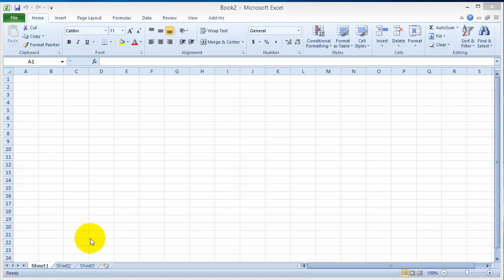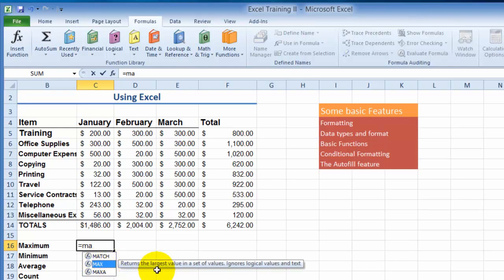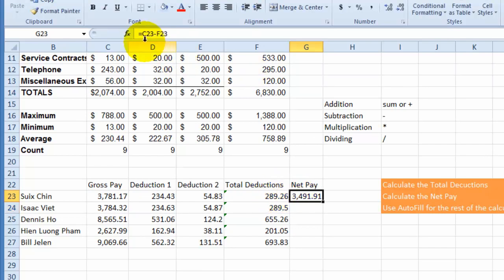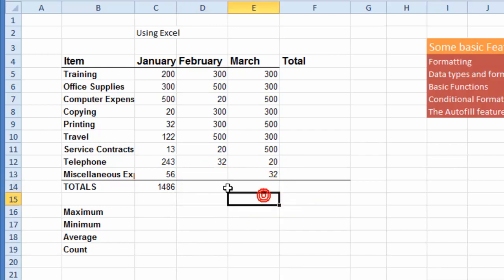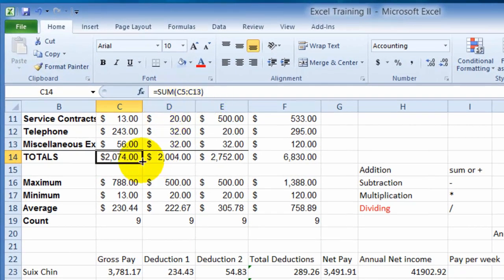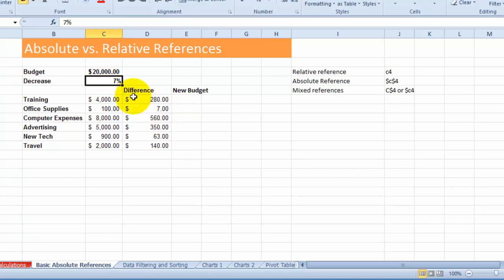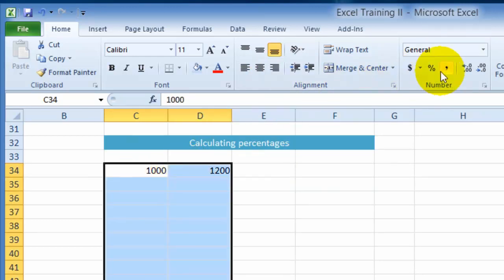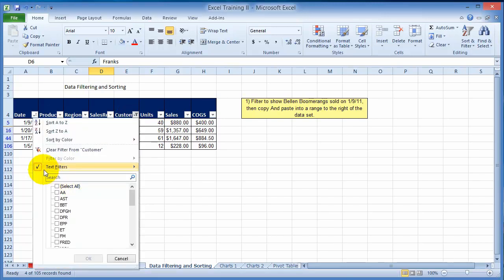Excel 2010 Tutorial: Comprehensive Part 1 of 2 - Become a Pro in 1 Hour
An easy to follow step-by-step tutorial outlining everything you need to know for the corporate environment, work or school. Learn Excel in just a couple hours: Concepts based. Easy to understand. Try it now. You will not be disappointed and also spread the word.

This is part 1 of a 2 part series. The full two part series is also available as one video tutorial.

1:00 Basic Spreadsheet Concepts
2:00 Getting Started with Excel
3:00 Worksheet concepts
4:00 Renaming worksheets
4:50 Active cells and cell references and concepts
6:55 Basic Functions and Calculations in Excel: SUM, AVERAGE, MAX, MIN
10:40 Finding the lowest number MIN
11:20 Average
12:00 The Count Function
13:00 The autofill feature
15:00 Addition, subtraction, multiplication, division
22:55 Basic use of formulas and functions
31:00 The autofill feature
33:00 Merge and center: Formatting cells and styles
35:00 Types of references: Relative, Relative and Mixed References
47:20 Conditional formatting
52:00 Calculating Percentages in Excel
56:00 Data sorting and filtering